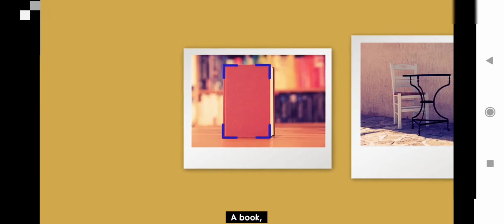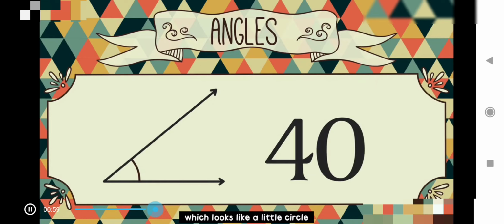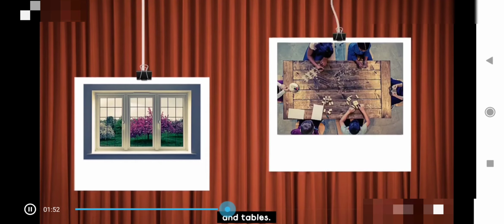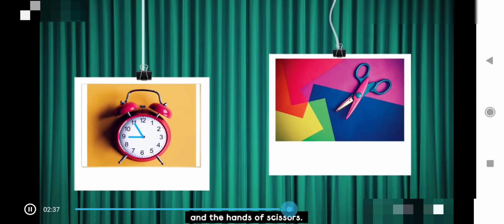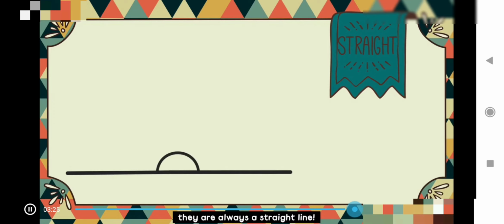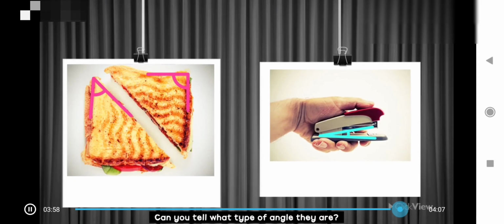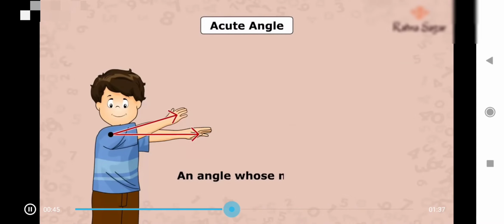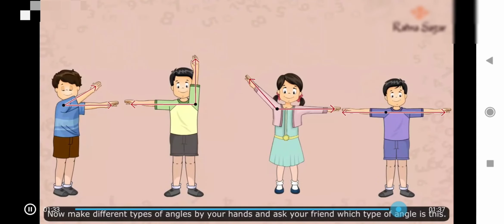Angles | Class 5 | Learning Mind